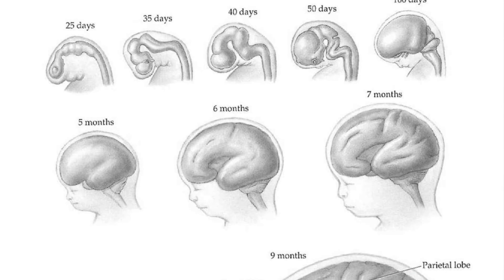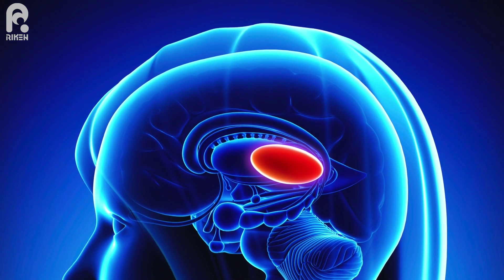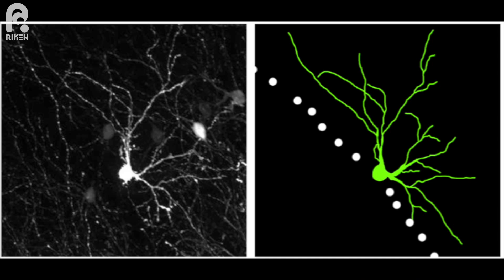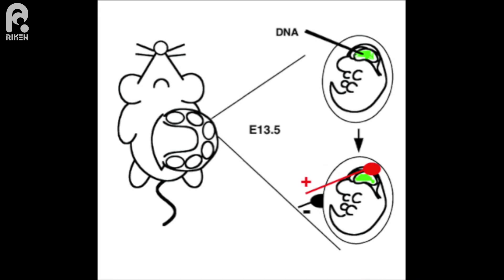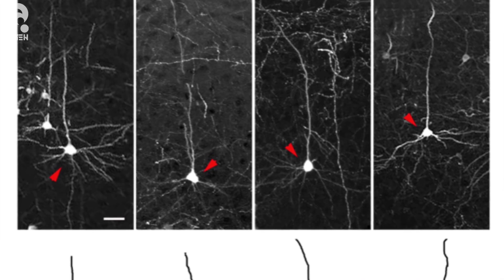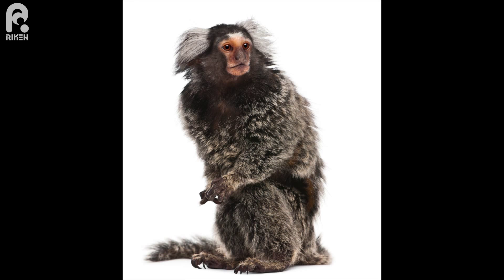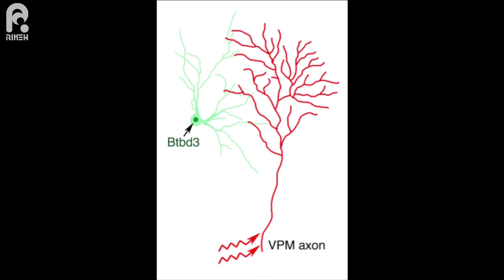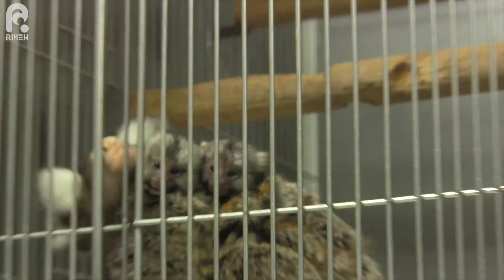A molecule that orients neurons for high definition sensing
Many animals have highly developed senses, such as vision in carnivores, touch in mice, and hearing in bats. Research from the RIKEN Brain Science Institute has uncovered a brain molecule that can explain the existence of such finely-tuned sensory capabilities, revealing how brain cells responsible for specific senses are positioned to receive incoming sensory information. The study, led by Dr. Tomomi Shimogori and published in the journal Science, sought to uncover the molecule that enables high acuity sensing by examining brain regions that receive information from the senses. They found that areas responsible for touch in mice and vision in ferrets contain a protein called BTBD3 that optimizes neuronal shape to receive sensory input more efficiently.